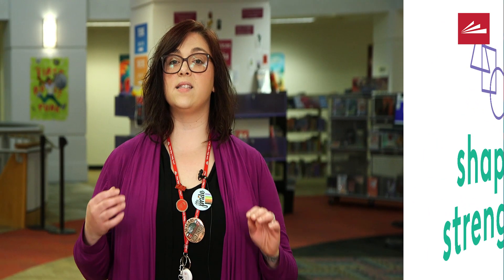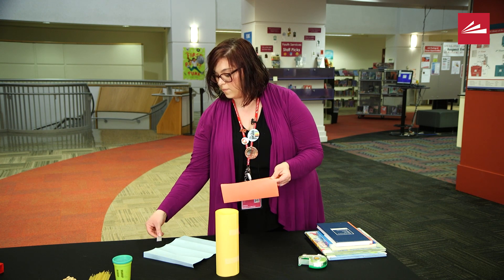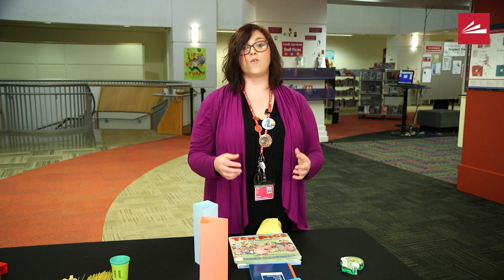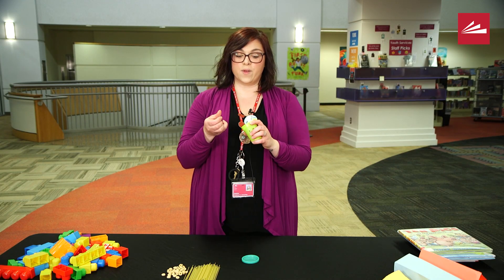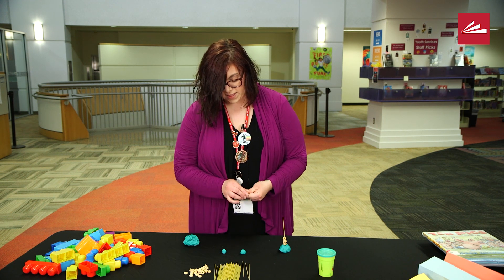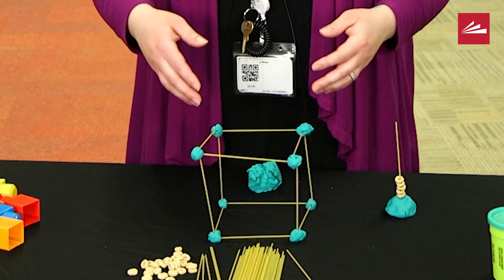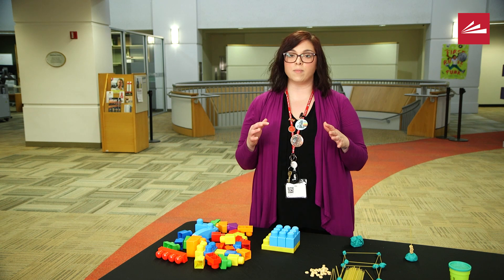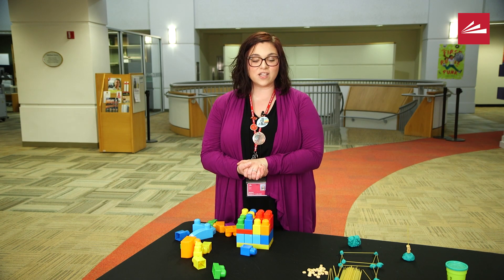STEM at Home: Shape strength test, dough construction, and block construction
Miss Jess, Children's Librarian at the Green Township Branch, has three STEM (science, technology, engineering, and mathematics) activities parents, guardians, and educators can do with children ages 3 to 6.

Project No. 1: Shape Strength Test
Supplies: Three pieces of paper, any kind and color

Project No. 2: Play Dough Construction
Supplies: Dried pasta and play dough (or marshmallows instead of the play dough)

Project No. 3: Block Construction
Supplies: Any type of building blocks or boxes